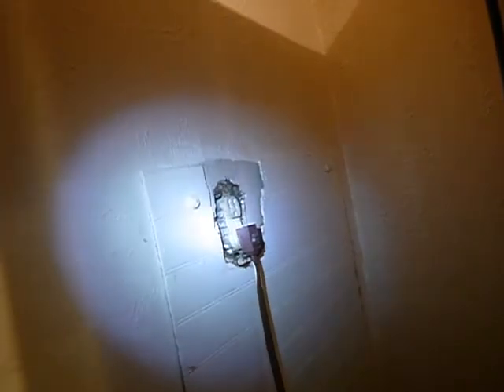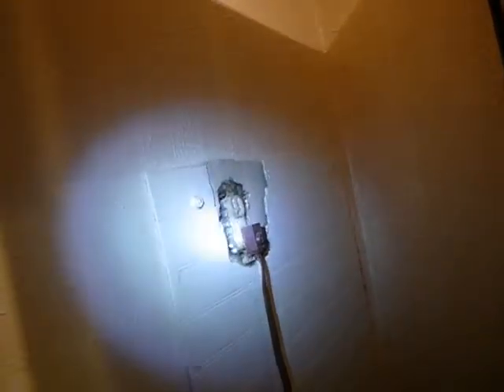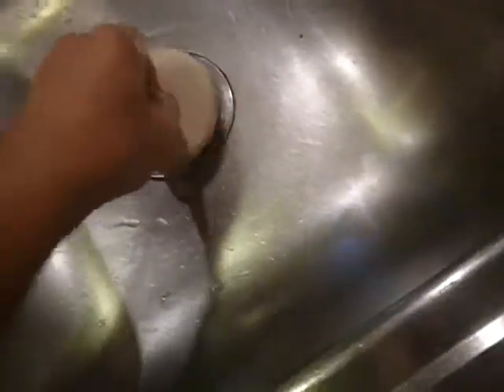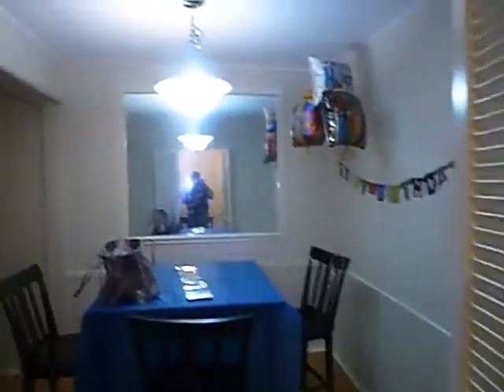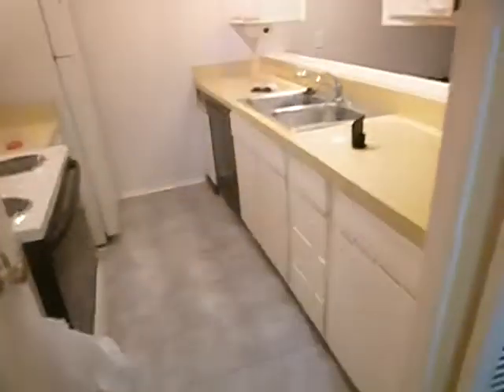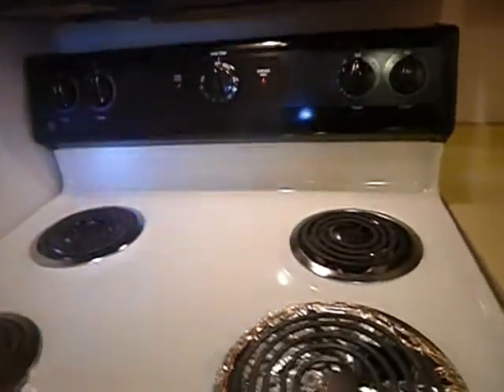4 & 5. 70's Dallas Condo Plumbing & Appliances